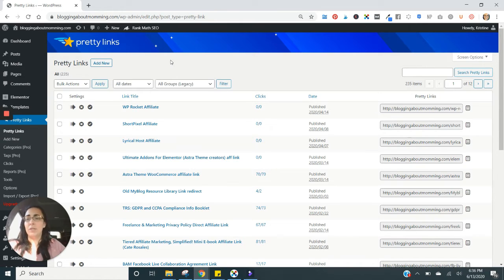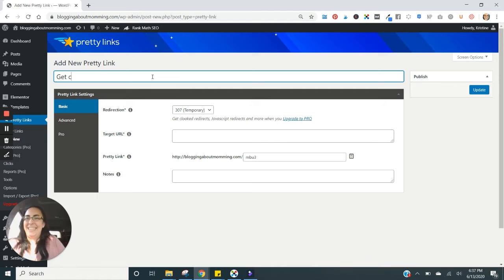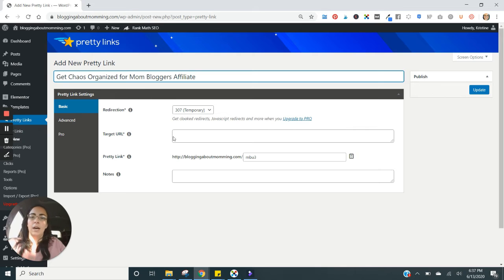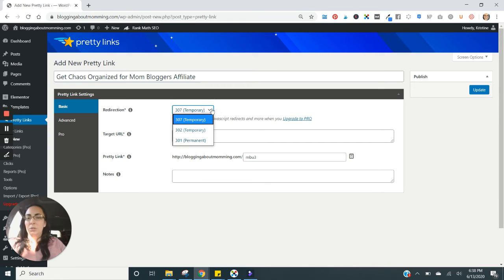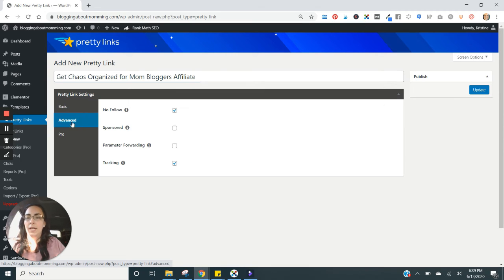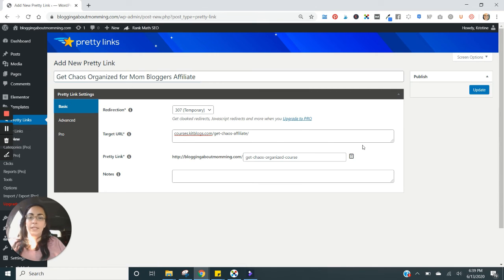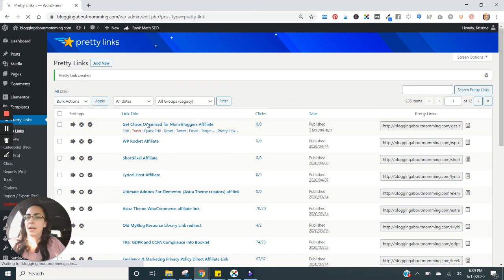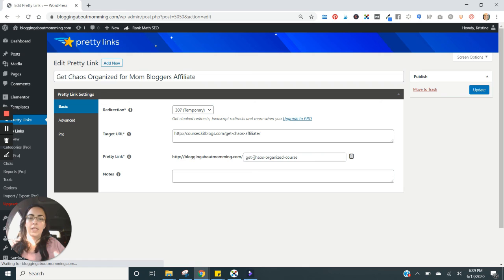WordPress Pretty Links Plugin to Manage Affiliate Links (and other link types)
Do you hate adding the "sponsored" (previously "no follow") HTML code every time you add an affiliate link to your blog?

I just did a quick video on how you can use the Wordpress Pretty Links plugin to add "no follow" to your affiliate links (and other ways I use the FREE version of the plugin).

I also talk about other smart ways to use the plugin and a way to update the existing links on your site with ease.

Please note that some affiliate programs (like Amazon) do NOT allow "masking" of affiliate links.